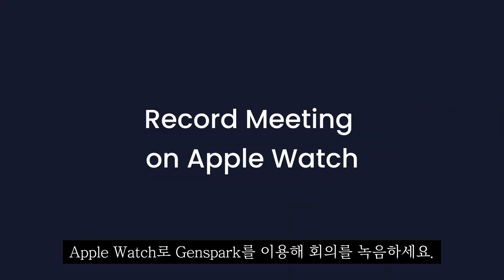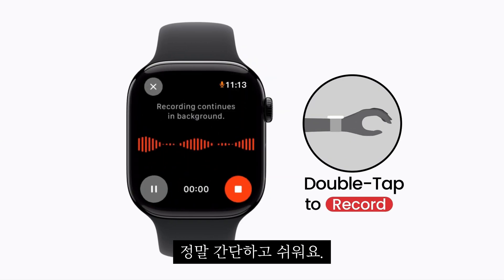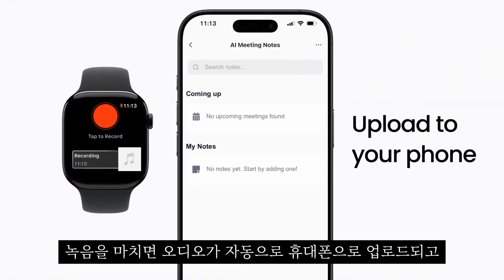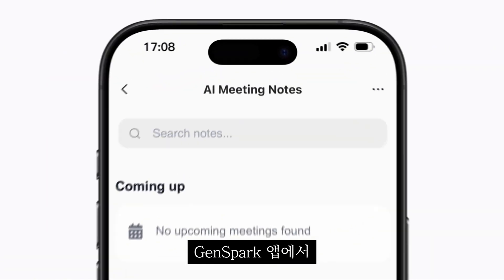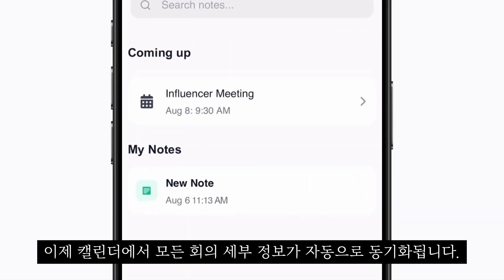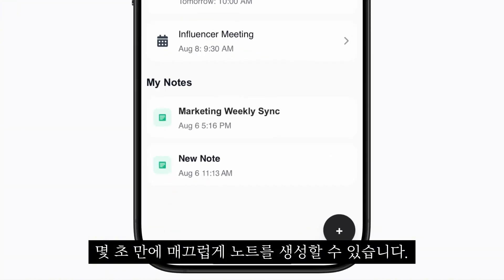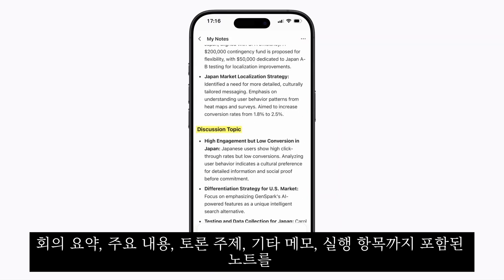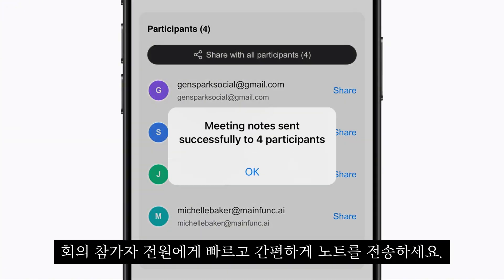세계 최초! 애플워치로 AI 회의록 끝내기 | 회의 준비·작성·공유, 손목 두 번 ‘톡톡’로 한 번에!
손목 두 번이면 회의 준비부터 회의록, 자료 작성까지!
젠스파크(Genspark)에서 세계 최초로 애플워치 AI 회의록 기능을 출시했습니다.

애플워치 더블 탭으로 녹음 시작
백그라운드에서도 자동 기록
회의 종료 후 요약·액션 아이템 즉시 생성
AI Slides / AI Sheets / AI Docs 연동까지!

이제 회의 준비와 공유까지 스마트하게 하세요.

생성형 AI 교육 - 삼성전자본사, 삼성인재개발원 출강강사.
                          정부기관, 공공기관, 지자체, 대학교, 기업교육, 기관교육, 공무원 교육
                           20224. 7월부터 소통교육원과 함께 교육콘서트 전국을 다니며 강의해요.

✅ 챗GPT강사 이도혜 - 네이버 검색해보세요. 기사와 활동들을 확인하실 수 있어요.

✅ 블로그는 수많은 강의들을 거의 녹여내지 못했어요.
     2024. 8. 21 시점으로 블로그를 일기처럼 기록을 해보려고 합니다.
     계속되는 강의들 뿐 아니라
    이전 강의 사진과 자료를 굳이~~ 업로드 하며 추억도 기록으로 다시 차곡차곡 쌓아볼게요.

✅ 이 채널에서는 생성형AI, 챗GPT, AI 아트, 인공지능 툴, 소식 등을 업로드 하고
      수업중에 필요한 부분들이 발견되면 복습하실 수 있도록 올려드리고 있습니다.
      초반에는 기초적인 니즈들이 현장에서 발견되어 기초적인 부분들을 올려드릴 계획입니다.

✅ 그리고 사람 이도헤의 인간적인 모습, 취미, 일상도 담아 친근하게 다가가고 싶습니다.

✅  방송에서 시 낭독하는 시 낭독 영상도 담고 있습니다.

인공지능 생성형AI 챗GPT혁명의 시대에 살고 있습니다.
디지털융합교육원 지도교수이자
한국AI콘텐츠연구소 이도혜 대표가
차근차근 쉽고 재미있게 따라오실 수 있도록 강의합니다.
타겟층에 맞게 A부터 Z까지 맞춤 강의 합니다.
시니어분들 왕초보분들도 챗GPT를 이해하고 즐기실 수 있게 강의합니다.

✅ 챗GPT활용 강의문의 언제든 연락주세요
정부기관, 공공기관, 지자체, 대학교, 학교, 기업 어디든 달려가겠습니다

✅ 👩🏻‍💻저를 소개합니다
디지털융합교육원 지도교수
한국AI콘텐츠연구소 대표
한국AI예술협회 부회장
국제AI협회(IAA) 대외협력부회장
파이낸스투데이 서초 지국장
사)중소상공인 SNS마케팅지원협회 부회장
한국메타버스ESG연구원 전문위원
디지털융합교육원 경기남부 지회장
인공지능레벨업스쿨 커뮤니티 운영 리더
틱톡 10만 팔로워 크리에이터

✅저서
나만 알고 싶은 챗GPT활용 업무효율화 비법
생성형AI시대:전문가들이 전하는 챗GPT와 미래교육
외 다수